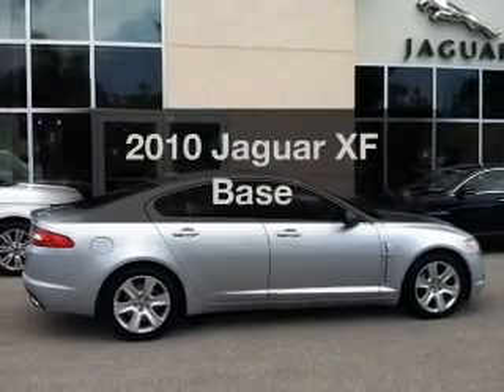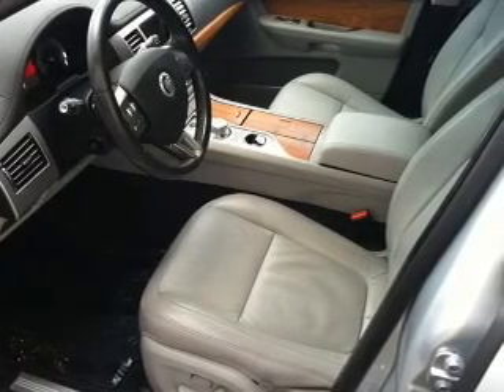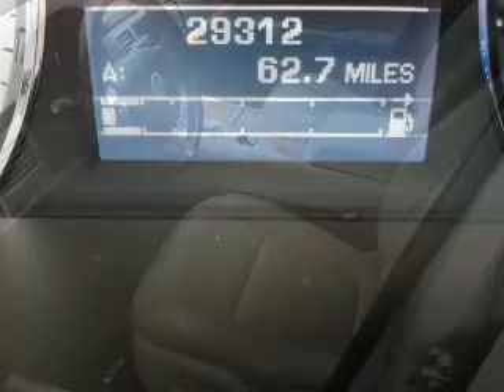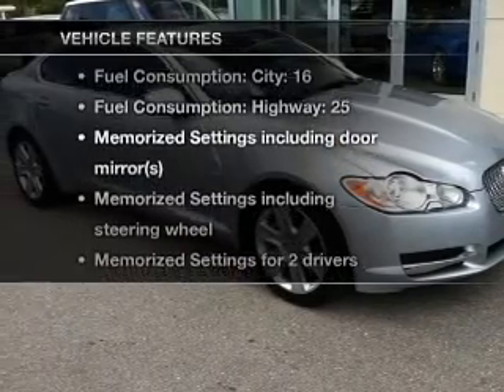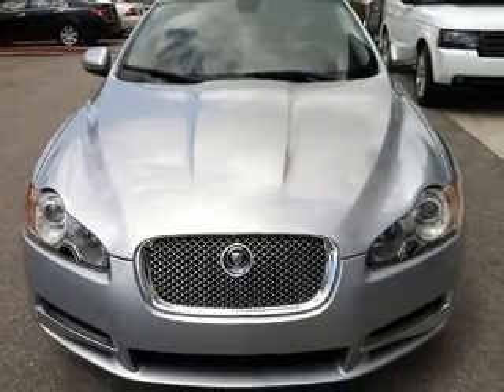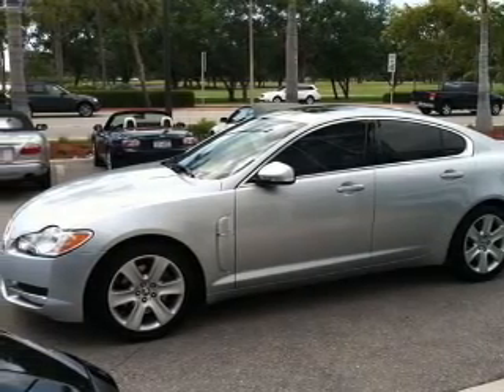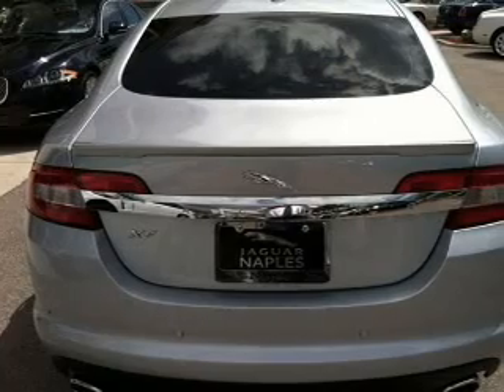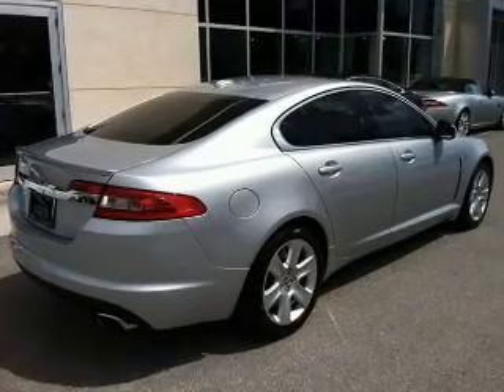2010 Jaguar XF - Naples FL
Year: 2010
Make: Jaguar
Model: XF
Trim: Base
Engine: 4.2 liter 8 cylinder 32 valve
Transmission: 6-Speed Automatic
Color: Liquid Silver
Mileage: 29312
Address:
900 Tamiami Trail N